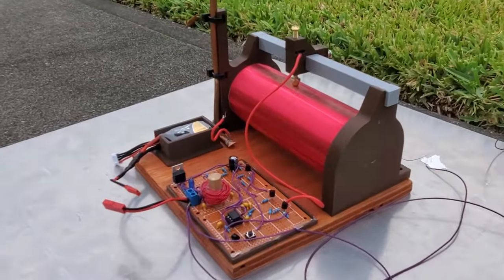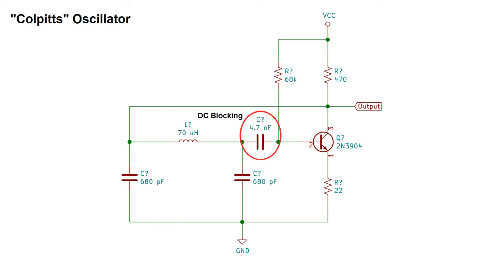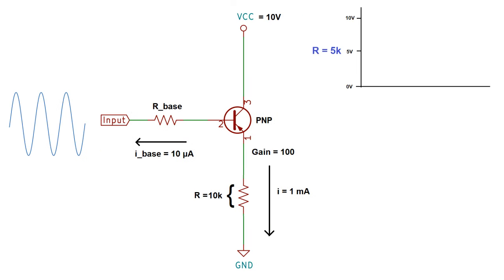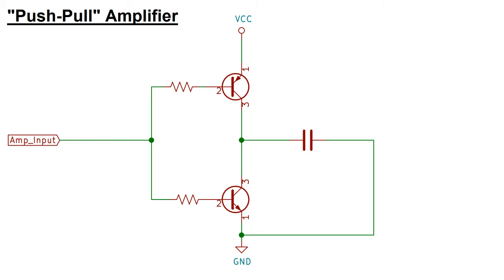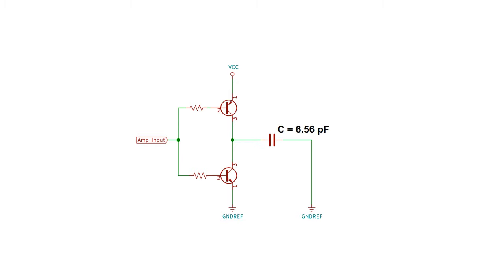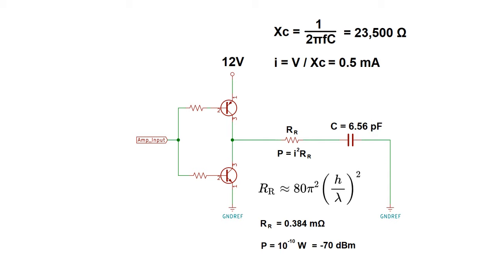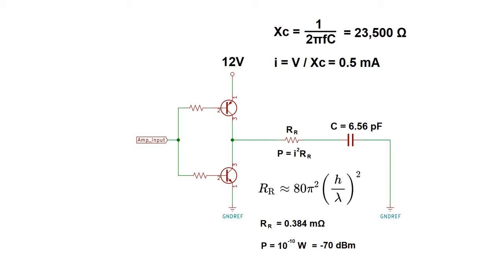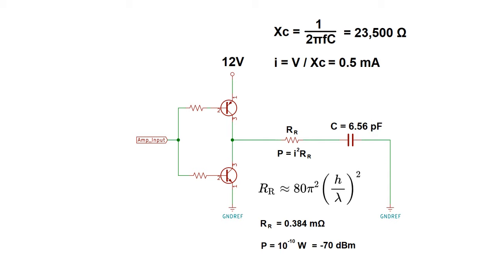1 MHz AM Transmitter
This video shows how to build a radio that transmits a simple 1 kHz tone on the AM band, which can be heard in a handheld radio or car radio up to 100 yards away. The radio uses an LC oscillator to drive a push-pull amplifier made from a 2N3906 and 2N3904 transistor. The audio tone is generated by a 555 timer. The radio can be powered by up to 40V, but in this video I'm only using 12V.

I experimented with transmitting on 1030 kHz then increased my frequency to 1620 kHz by changing the capacitors in the LC oscillator that generates the carrier wave. Because the frequency is so low in both cases, the antenna is nowhere near the wavelength, or even quarter wavelength. For antennas shorter than L/4, two major problems occur:

-The radiation resistance is extremely small (i.e. only a very small amount of the current in the antenna actually travels out as radio waves)

-The antenna acts as a capacitor and has huge impedance from capacitave reactance. In the video, i attempt to balance out the capacitave reactance with an adjustable inductor (or "loading coil"), with fairly good results.

The total power radiated was well below 1 mW in both cases. This is probably less power than something like a garage door opener transmits.

Note that radio transmissions in the US/Canada/Europe are regulated, and this device is only for demonstration. If you want to build a larger power transmitter, make sure you've got an amateur license and use one of the frequency bands allocated to amateurs.

Serge Pavkin - Business Infographics
Serge Pavkin - Commercial Agreement
Serge Pavkin - Fundamental Analysis
Heatley Bros. - Dimension Drift